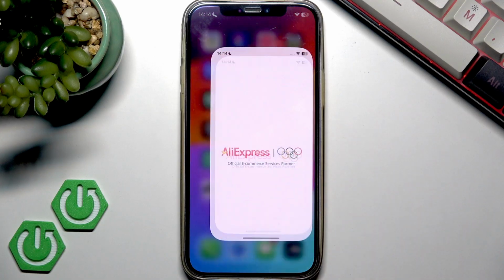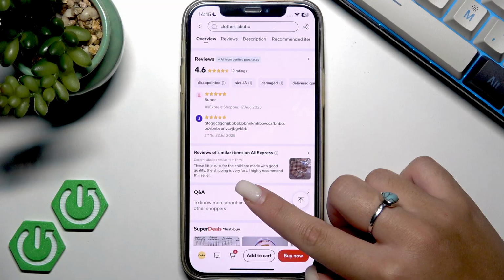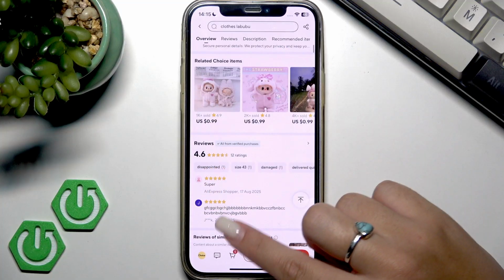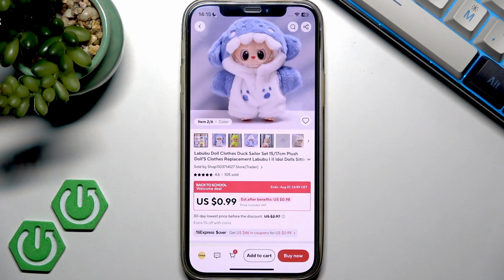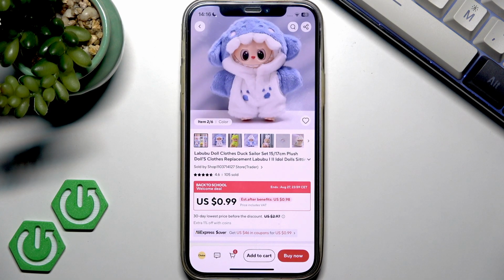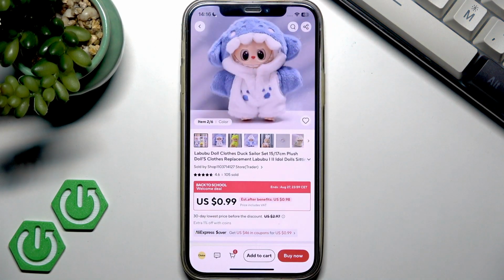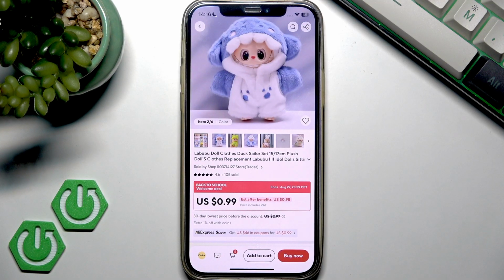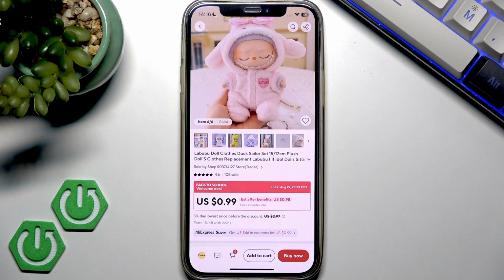How To Find Dropshipping Products On AliExpress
Looking for the best way to find dropshipping products on AliExpress? In this video, we show you step-by-step how to identify reliable suppliers, choose high-quality products, and check important details like seller feedback, product ratings, and real customer reviews. Learn how to evaluate sales numbers, communicate with sellers, and select the best shipping options for your dropshipping business. We also share tips on placing a test order to ensure fast delivery and customer satisfaction. Whether you are new to dropshipping or want to improve your product sourcing, this guide will help you make smarter choices on AliExpress.

How to choose the best AliExpress supplier for dropshipping?
How to check product quality and shipping on AliExpress for dropshipping?

0:00 Introduction
0:05 Why supplier choice matters
0:18 Checking seller feedback and product ratings
0:43 Using customer reviews with photos
1:10 Evaluating sales numbers
1:21 Messaging the seller
1:50 Choosing the right shipping method
2:09 Placing a test order
2:21 What to expect for your customers
2:30 Final tips and summary